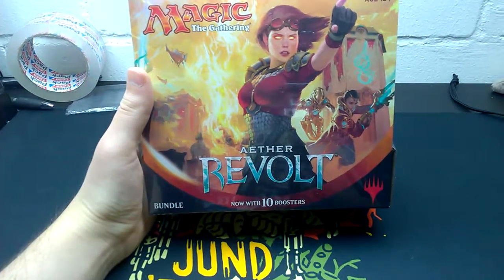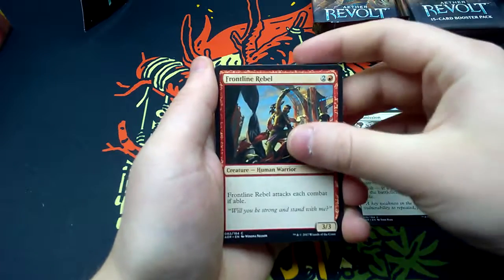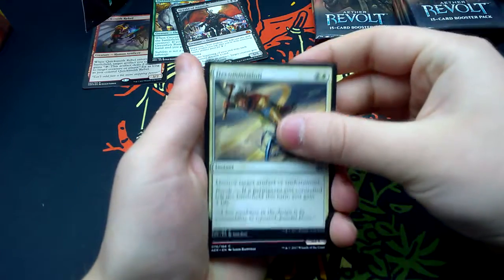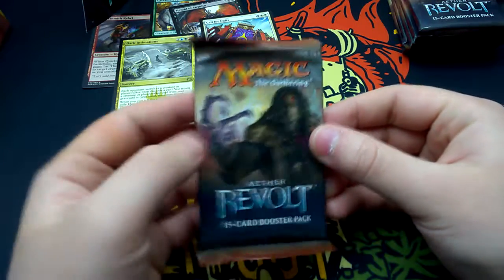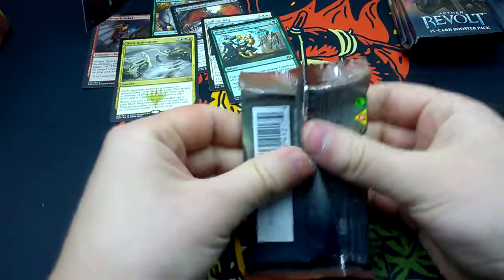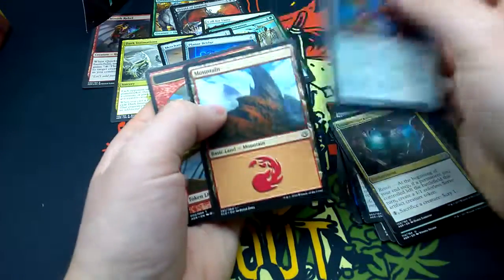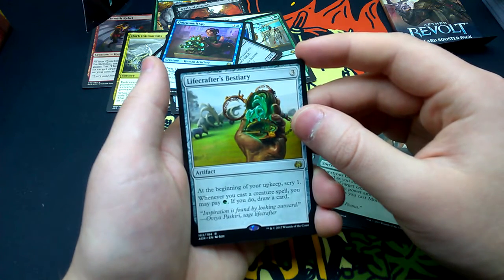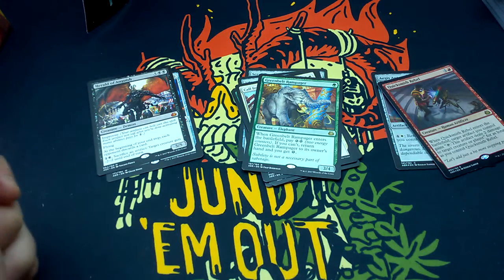Let's Open #011 - Aether Revolt Bundle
I got my hands on an Aether Revolt Bundle. Let's open it!